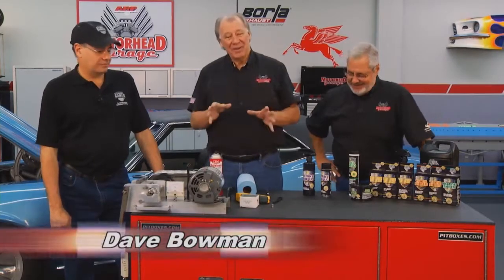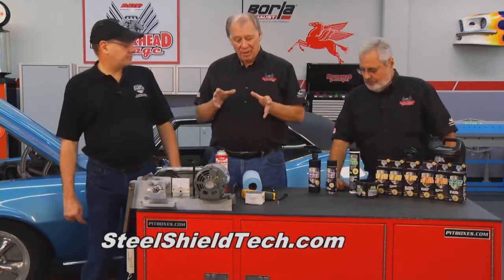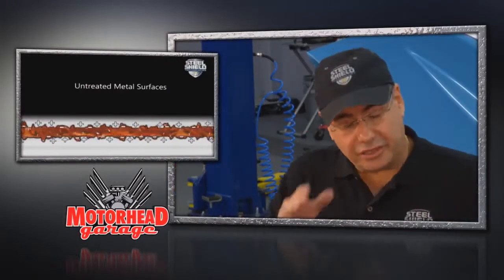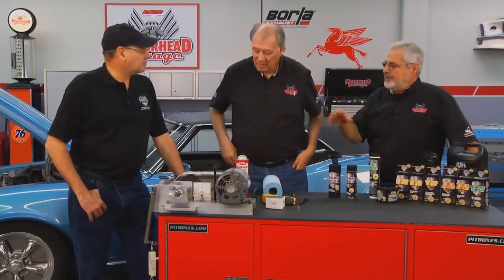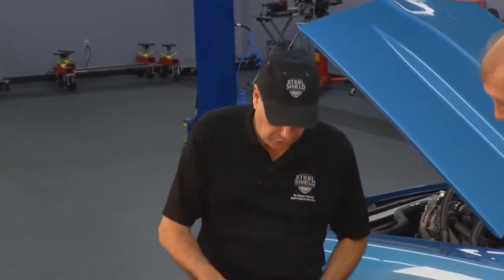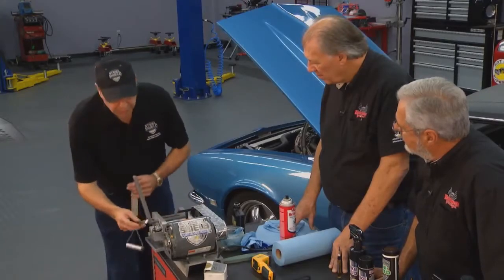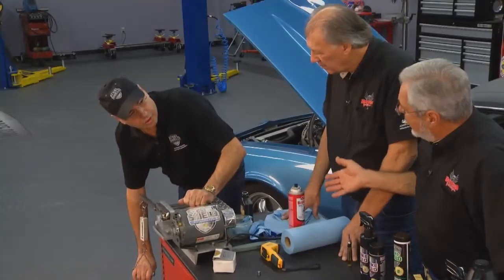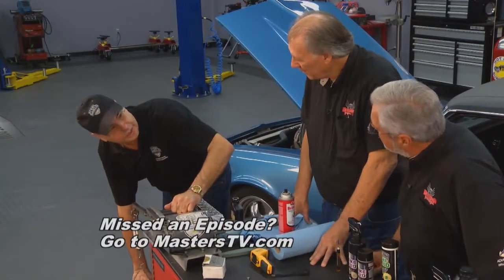הדגמת הטכנולוגיה של "סטיל שילד"